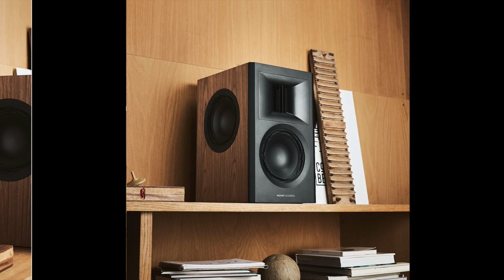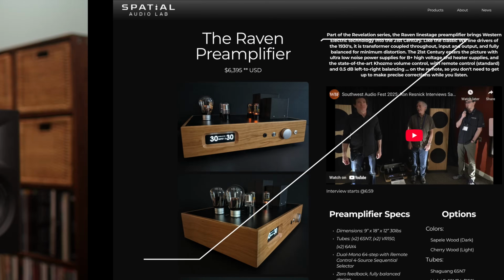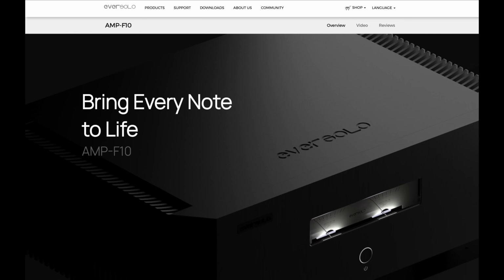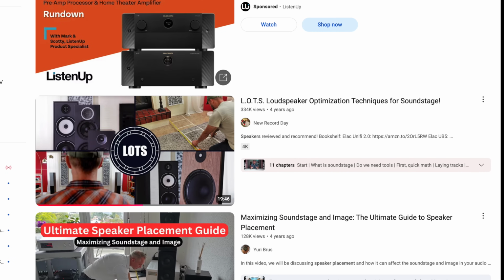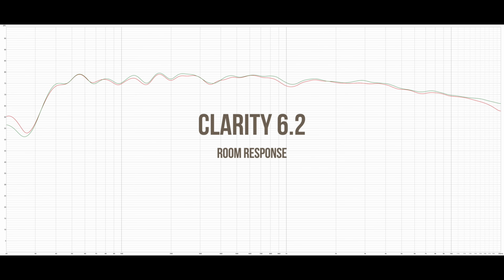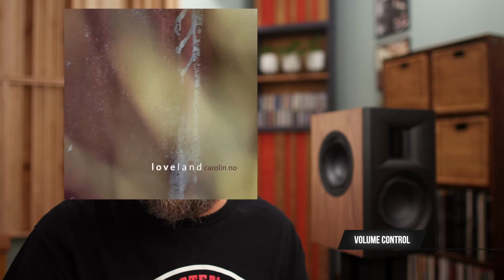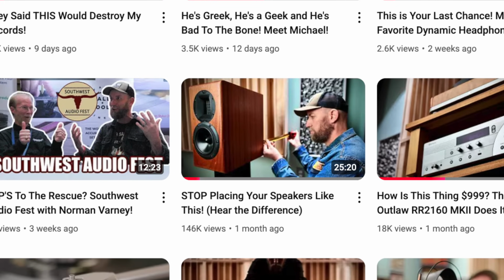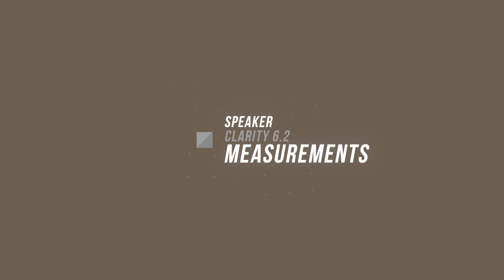How Much Clarity Do Audiophiles Need? Radiant Acoustics Clarity 6.2 Review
**Vikings, Butter Cookies, and the Clarity 6.2 | Radiant Acoustics Review**

As much as I respect the Viking settlement of Denmark, I’m still trying to wrap my head around how dudes with hands the size of briskets managed to bake actual *butter cookie clarity* into a loudspeaker. What does that even mean? I don’t know—but Craig does. And with a warm welcome back to New Record Day… let’s find out together.

This video dives deep into the Radiant Acoustics Clarity 6.2—standmount speakers built for speed, resolution, and front-row firepower. From unboxing and setup to sound clips and in-room measurements, we cover it all.

We talk gear pairings (spoiler: they like power), placement tips (don’t point them at your face unless you want to lose it), and how these things manage to slam you with bass *and* sparkle on top. If you like your listening experience like your Danish pastries—crisp, layered, and a little dangerous—these might be for you.

Timestamps below. Fire up your headphones and butter up your cookies.

**Timestamps:**

00:00 – Start
00:40 – Ethics Statement
01:06 – Unboxing Clarity
02:06 – Gearing Clarity
04:26 – Placing Clarity
08:12 – Listening Impressions
08:18 – Treble Impressions
11:19 – Midrange Impressions
13:28 – Midrange Presence
15:21 – Bass Impressions
18:09 – Volume Control
20:28 – Soundstage Impressions
23:01 – Sound Clip Comparisons
26:13 – Speaker Measurements
28:28 – Final Thoughts

🎧 **Sound clips included**
📊 **Real-world measurements**
🔥 **Plenty of opinionated nonsense**

Comment your thoughts, impressions, and butter cookie recipes down below.
And yeah—see you Clarity-loving audiophiles in the next one.

💎💎💎 Speakers reviewed and recommend! 💎💎💎

Bookshelf:
Elac Unifi 2.0
Elac UB5
Elac Debut 2.0
Elac Debut Reference
SVS Ultra
JBL Studio 530
Floorstanding:
Q Acoustics Concept 500
SVS Ultra
SVS Prime Pinnacle
Elac Debut 2.0
Elac Unifi 2.0 UF52
Elac UF5
PSB Alpha T20